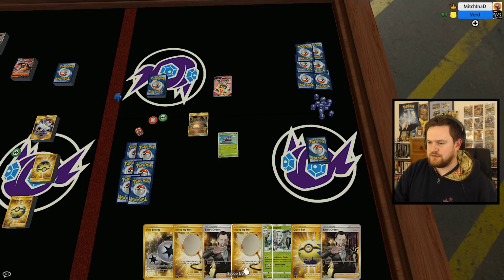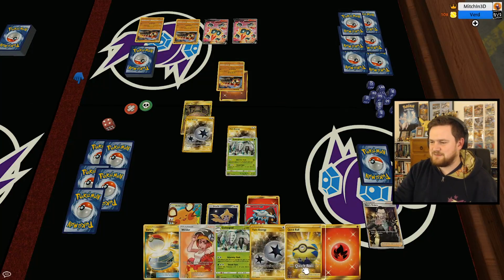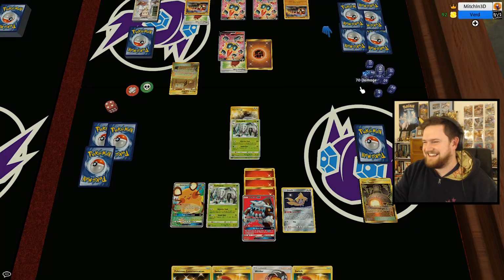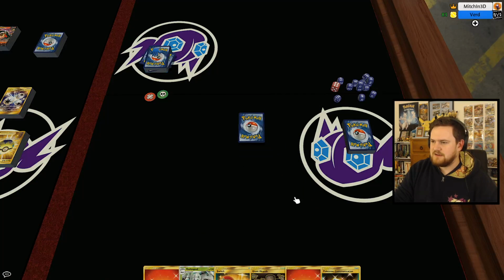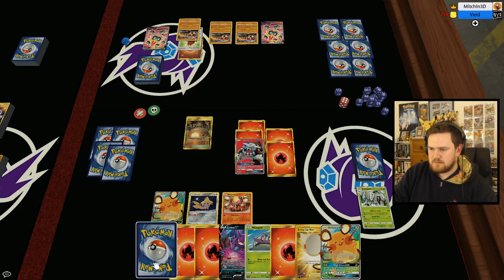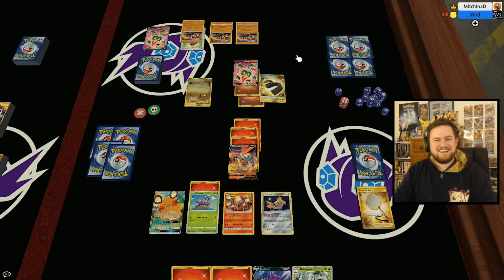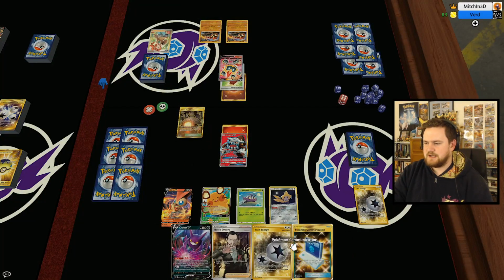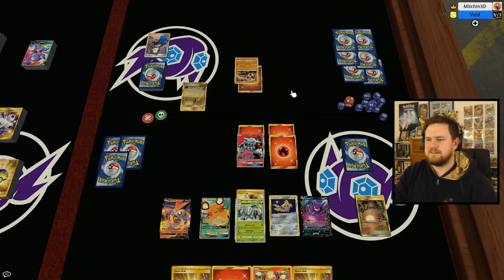Golisopod VS Falinks - Darkness Ablaze Gameplay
Our final testing game for Darkness Ablaze features Golisopod and Falinks. Both of these decks are pretty entertaining to play, though they aren't quite as competitive as some of the other decks we have tested so far. Will Sam and I be able to successfully pilot these decks or will they crumble apart in our hands? Let's find out!

If you're looking for The Sableyes testing space, or any of the other assets we've used in this video, check them out here:

I play Pokemon TCG Mondays, Wednesdays and Fridays on Twitch!